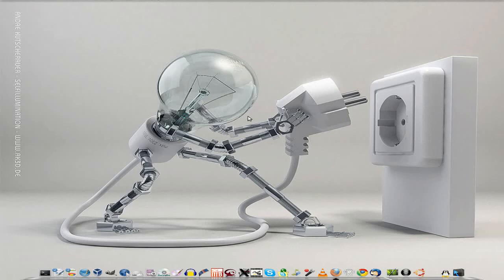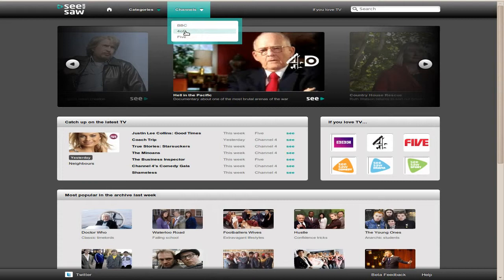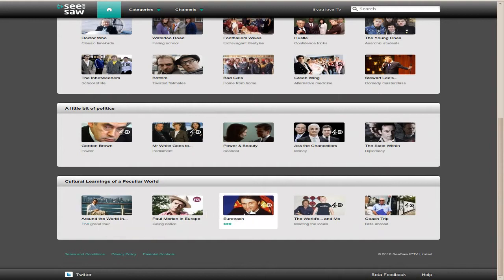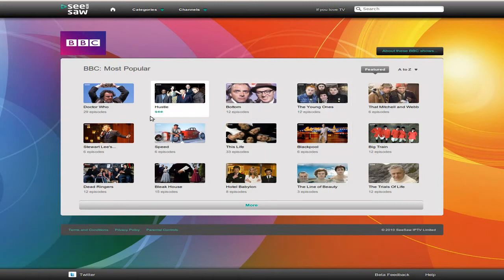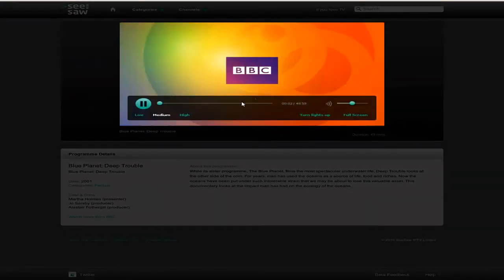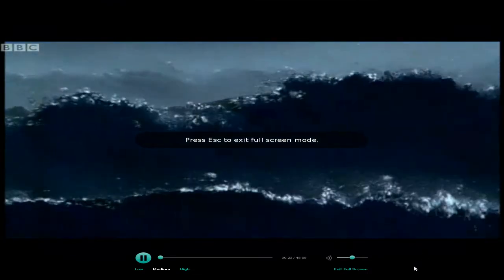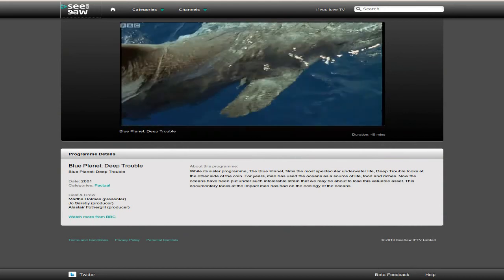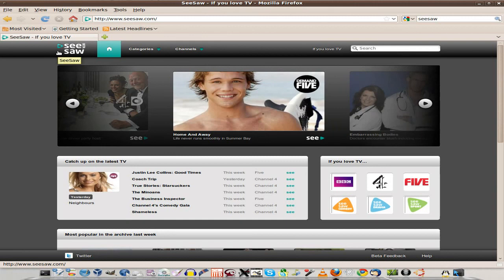Seesaw beta...new on-demand service for uk..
Seesaw is a on-demand video service only for the UK at the moment,and is still in beta,but is available for you to try,and it says has over 30,000 hours of content already.
now itv has not signed up just yet but i am sure they will in the end,so that would give another 4,000 hours of video